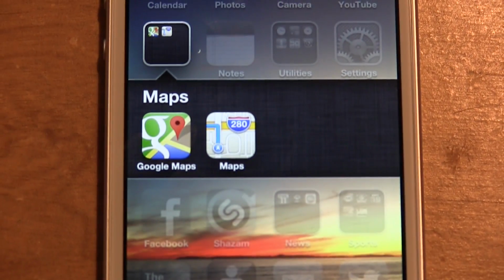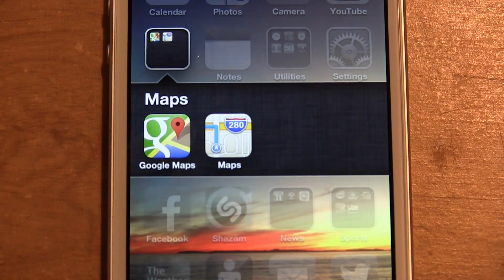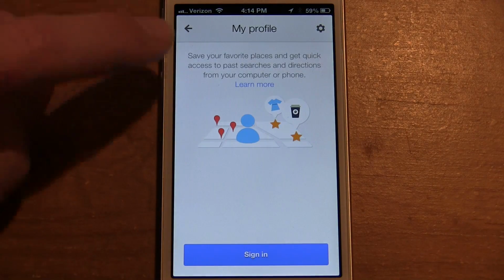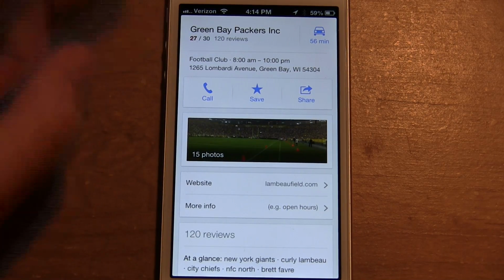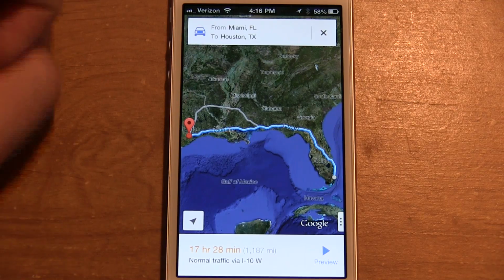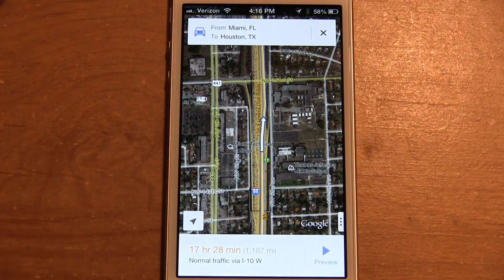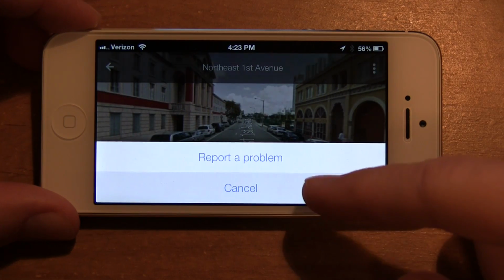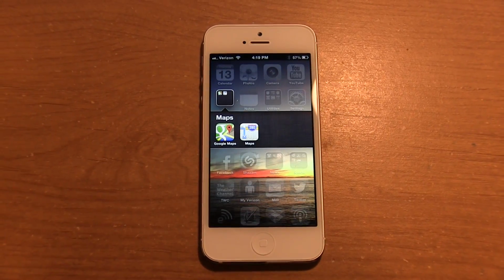Google Maps App for iOS (Overview)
Watch as I give a tour of the new Google Maps app for iOS. Thanks.